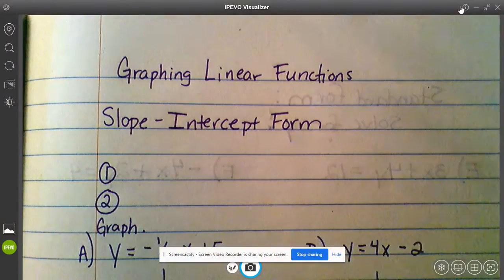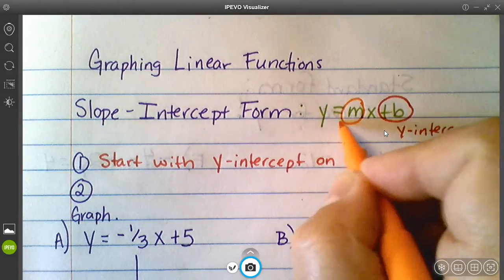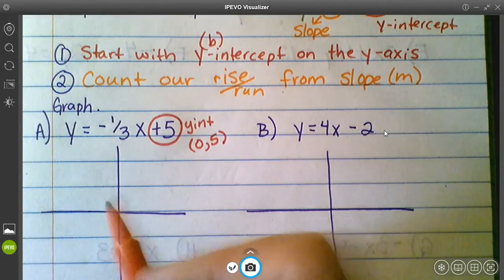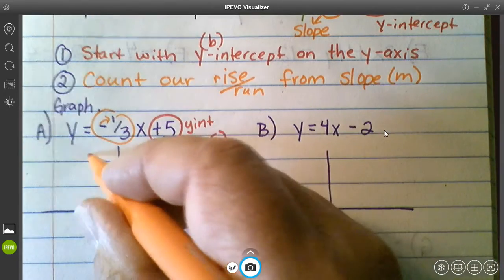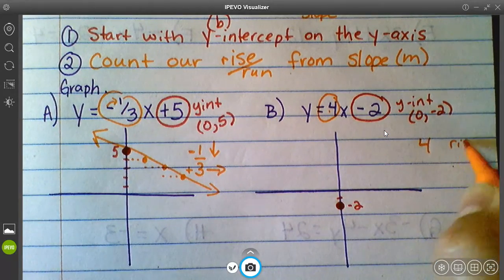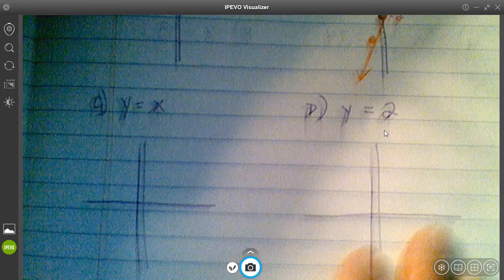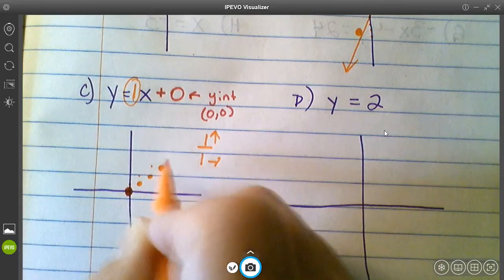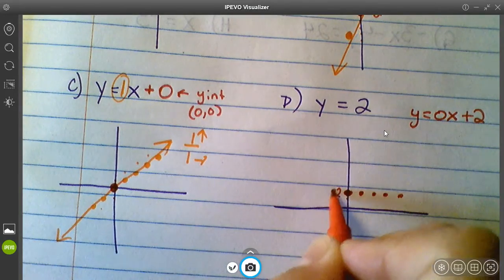#19 Graphing with Slope Intercept Form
Graphing linear equations in slope intercept form. Graphing using the y-intercept and the slope. Graphing using the m and the b.